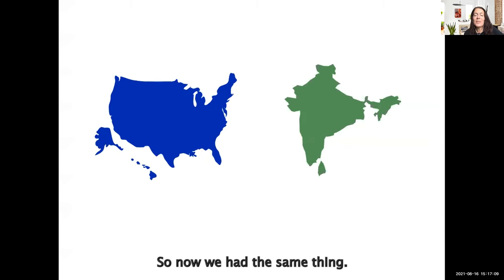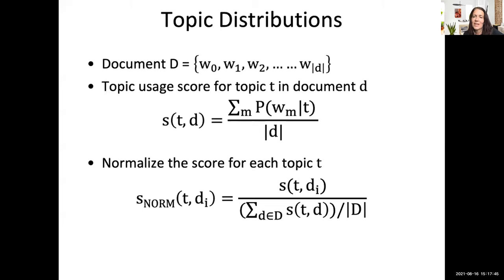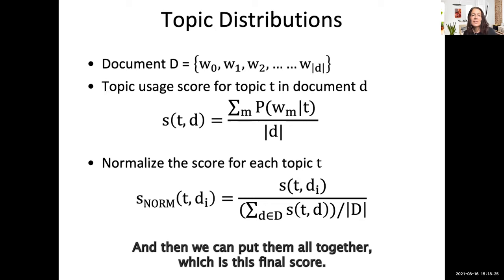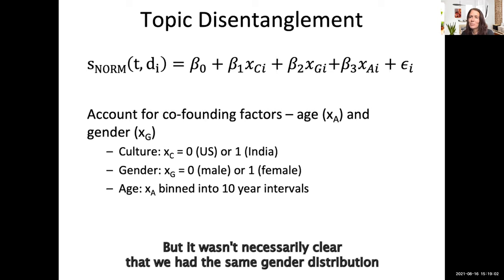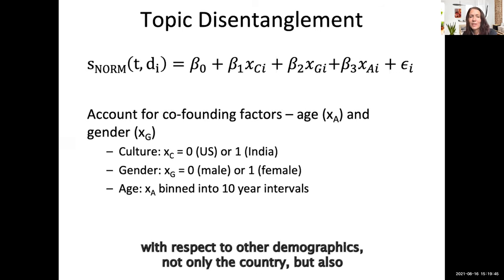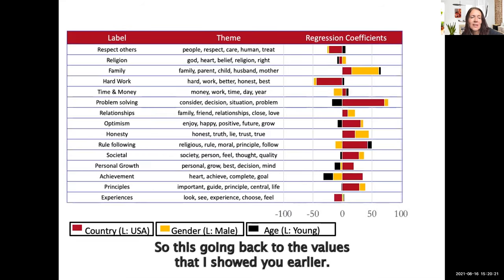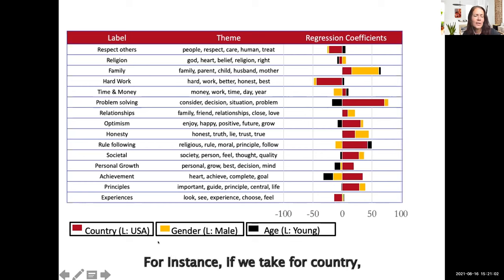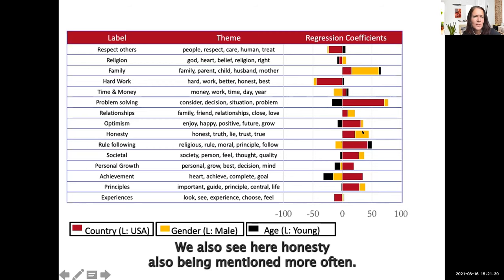Analyzing Cultural and Demographic Influences on Value Representation in the USA and India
📌 Decoding Values Across Cultures with Prof. Rada Mihalcea
Join us in this enlightening session with Prof. Rada Mihalcea, a renowned expert in Natural Language Processing and Computational Social Sciences from the University of Michigan. In this clip, she navigates through a detailed analysis, comparing how different values are represented and expressed in the USA and India, and elucidates the impact of various demographics such as age and gender on these expressions.

🔎 Key Takeaways:

Comparative Analysis of Values in the USA vs. India
The Influence of Demographics on Value Representation
Integrative Approach to Understanding Cultural Significance through NLP
📚 About Prof. Rada Mihalcea:
Janice M. Jenkins Collegiate Professor of Computer Science and Engineering at UMich, Prof. Mihalcea specializes in Natural Language Processing, Computational Social Sciences, and multimodal tracking of human behavior.